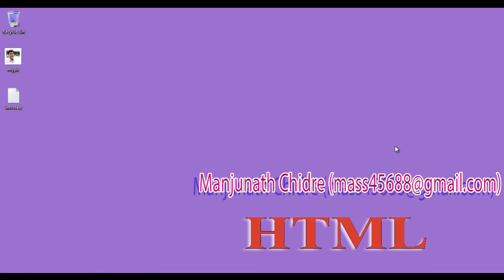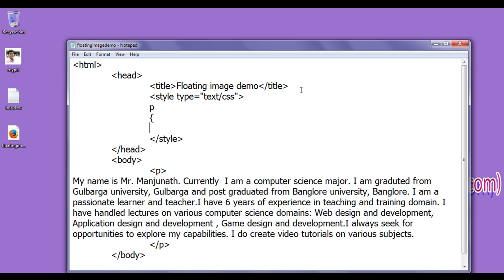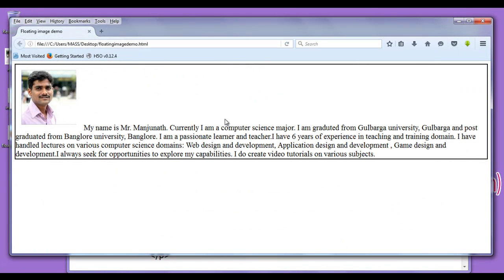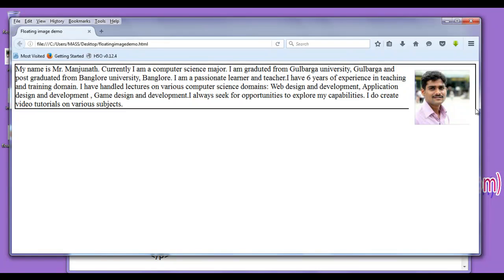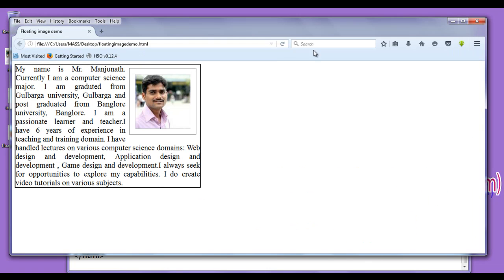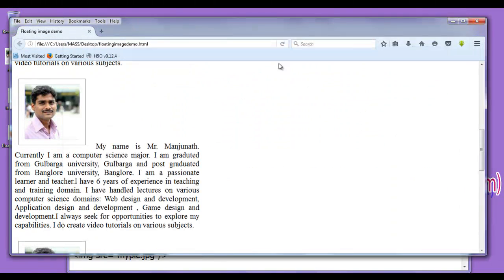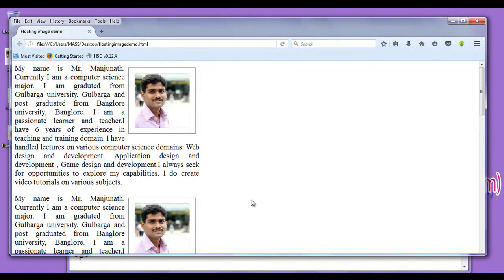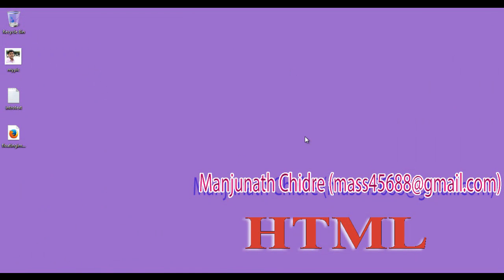How to Wrap Text Around Images? 🤔 CSS Float Explained (Beginner Tutorial - Episode 85)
Learn how to align images using CSS float 🔥
In this video, you’ll understand how to place images beside text and create clean layouts.

In this beginner-friendly tutorial, you will learn:
✔ What is float property in CSS
✔ How to align images left and right
✔ How to wrap text around images
✔ Using clear property to fix layout issues

This is Episode 85 of the complete HTML course 🚀

💡 Quick Tip:
float: left → image moves left, text wraps right
float: right → image moves right, text wraps left